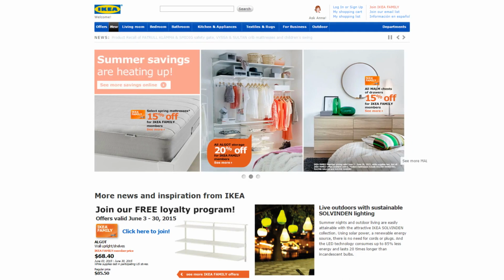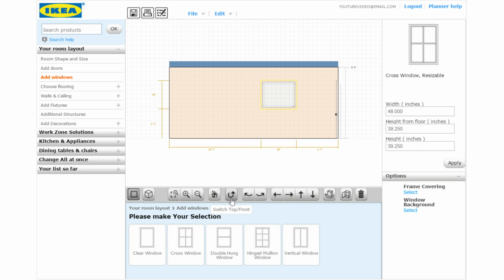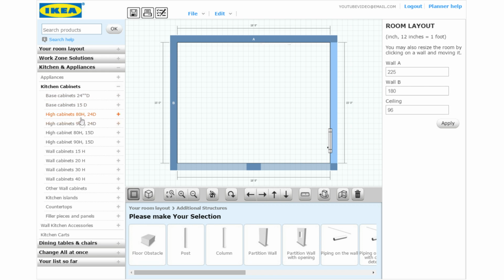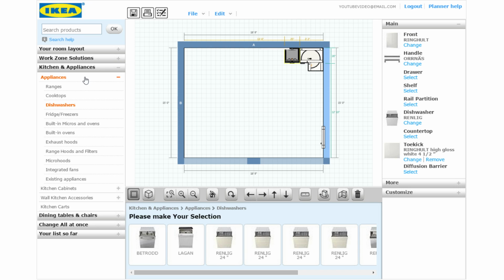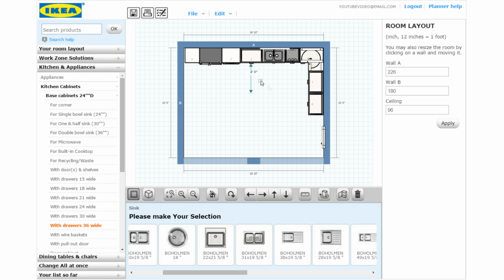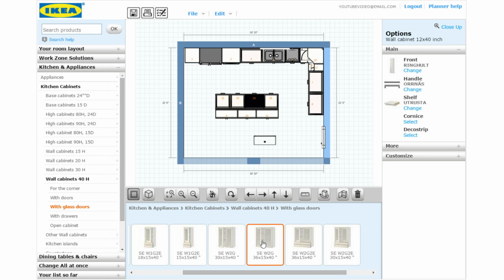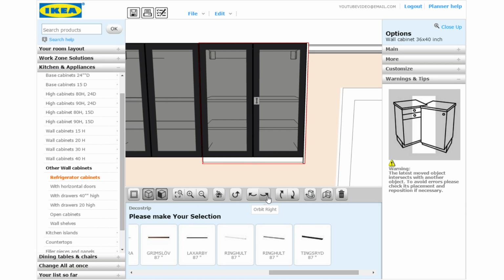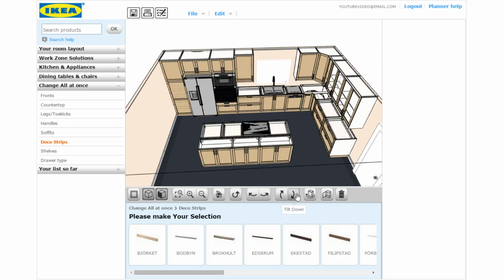Ikea 3D Kitchen Planner Tutorial 2015 - Sektion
Here is the link to the program

Some quick shortcut links are below. These should help you skim through the video to parts you are having trouble with.

Setting up the room - 00:29
How to insert base cabinets - 8:3
How to insert appliances - 12:41
How to insert high cabinets - 15:11
How to insert wall cabinets - 22:43
How to insert deco or cornice - 28:06
How to insert cabinet above fridge - 25:00
Placing a kitchen island - 18:14
How to insert 15" deep base cabinets - 21:10
Adding cover panels - 26:18
Zoom feature - 28:24
Different viewing angles - 25:50
The Ruler Tool - 18:20
Viewing the Pricing/Part List - 31:58
How to save - 7:52
How to change the color for all fronts/legs/cabinets at the same time - 29:50
How to delete items - 6:45